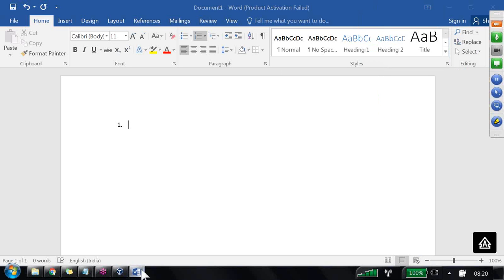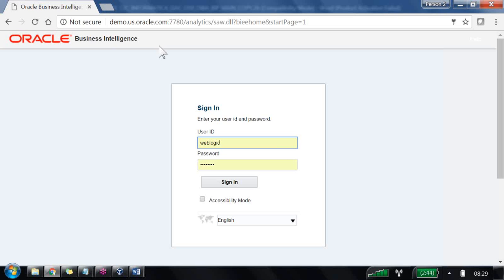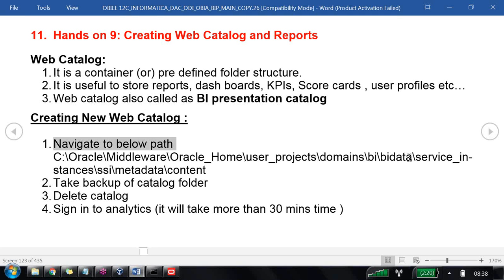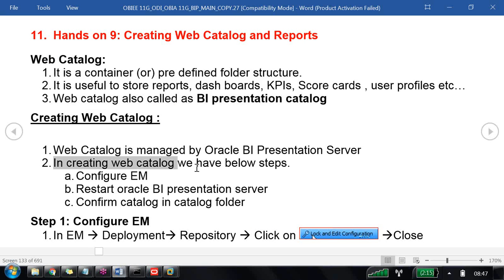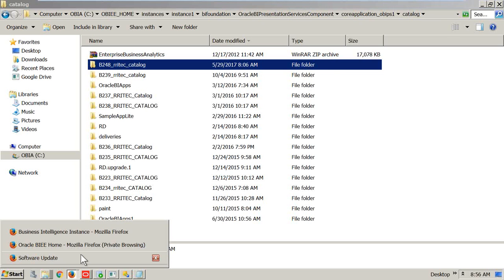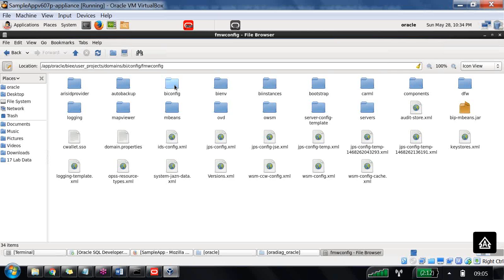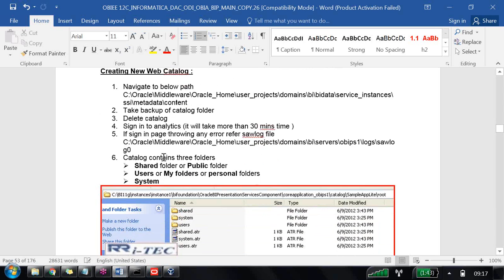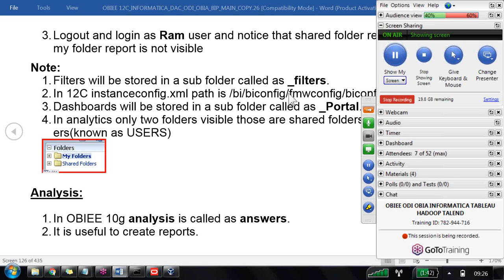OBIEE 12C Tutorial Part 21 Creating Catalog